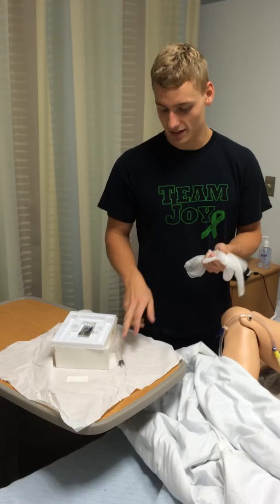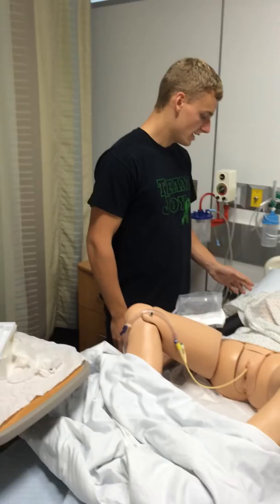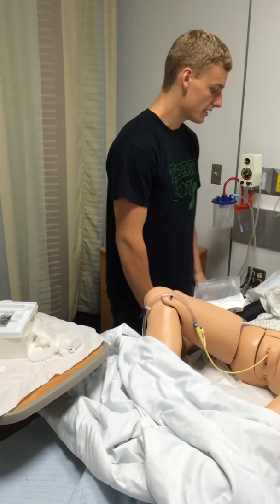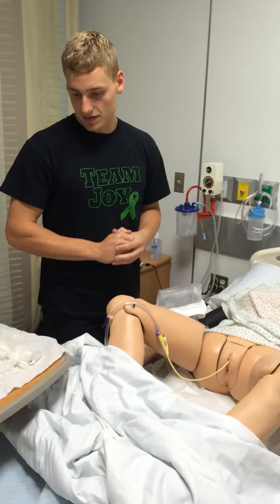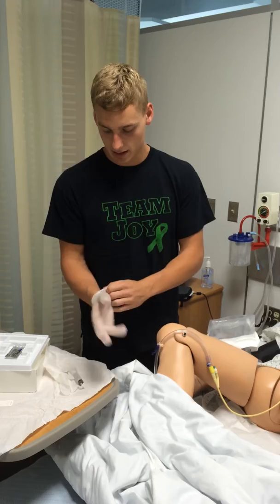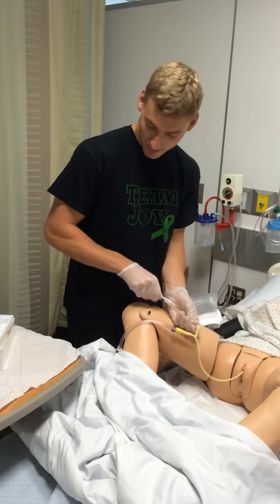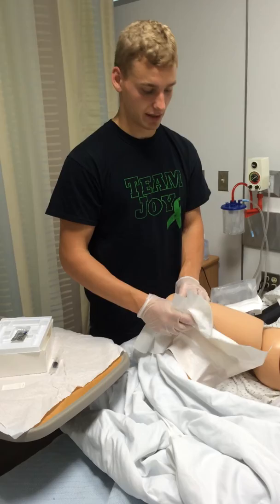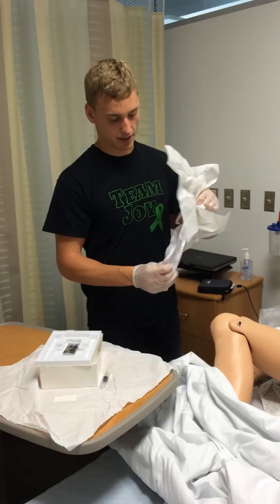James Blackwell D/C Catheter